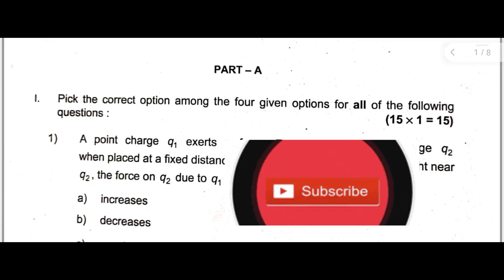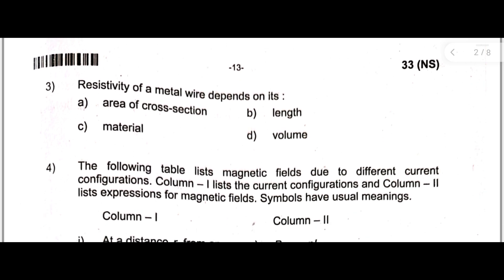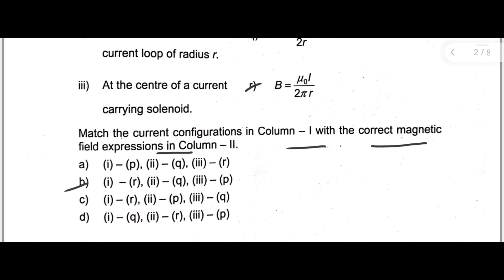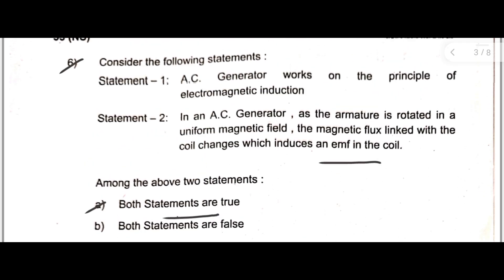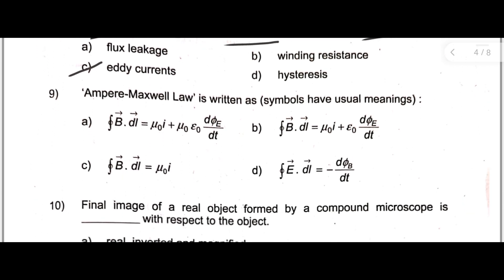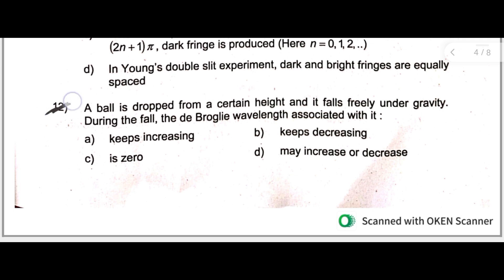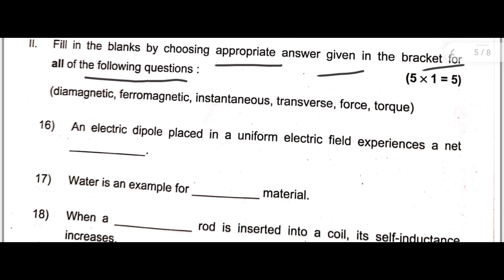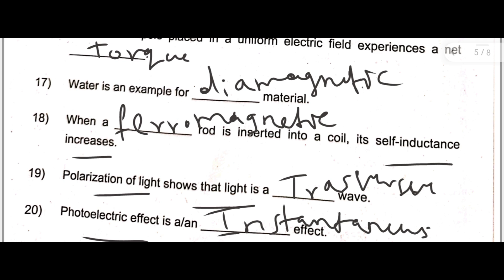Second PUC Annual Exam -1 Physics Key Answers | 2025